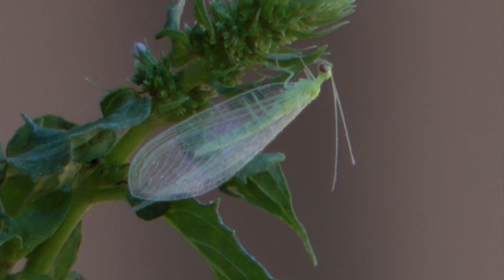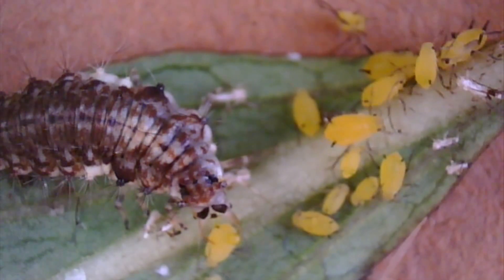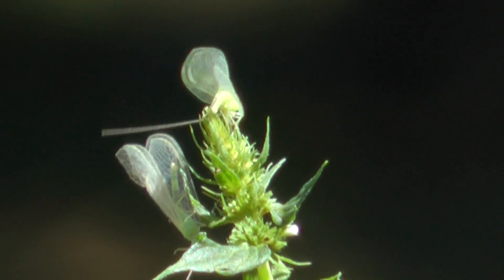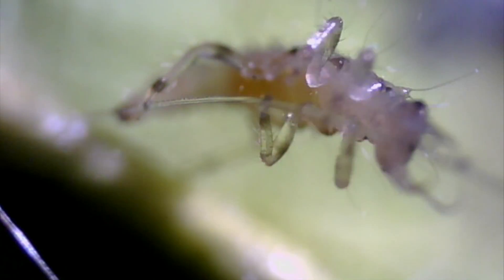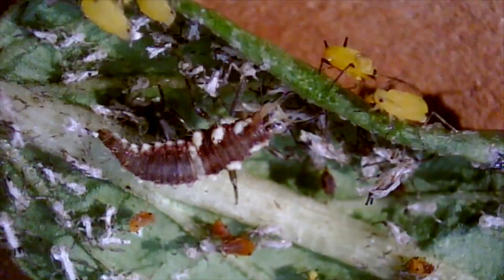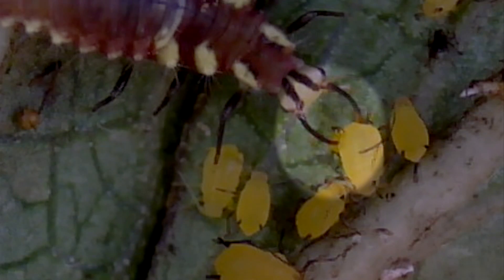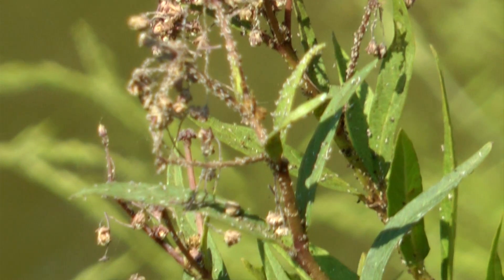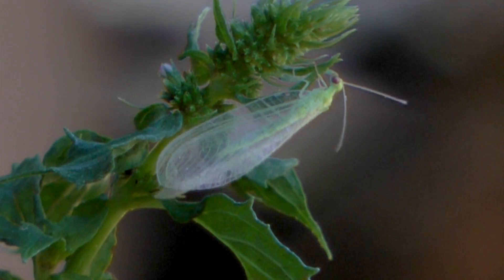Lacewings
Way down below the view of our normal eyesight, nature carries on amazing cycles. See how lacewing larvae affect pest arthropods like spider mites and aphids.